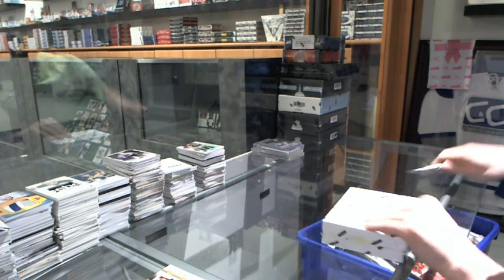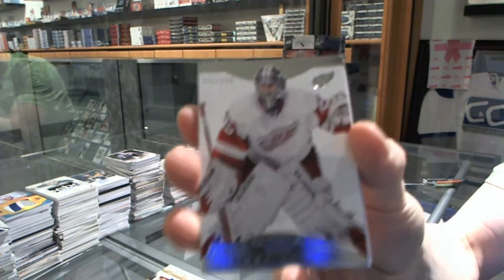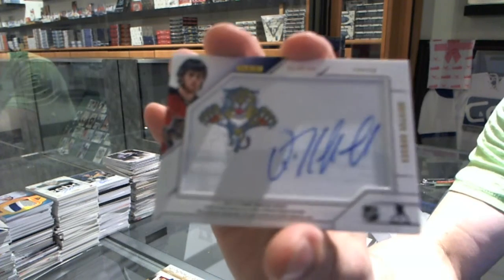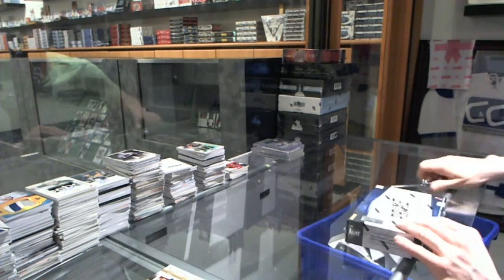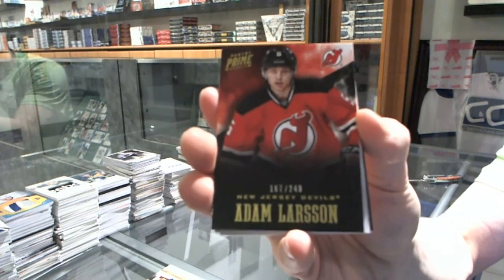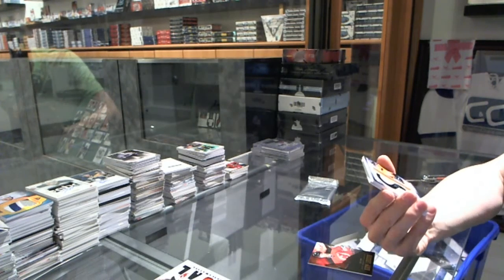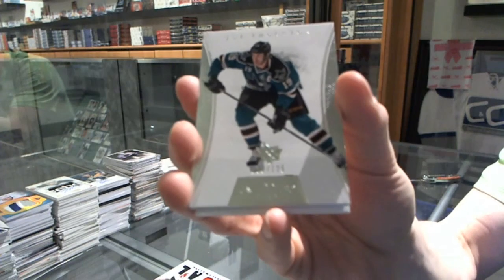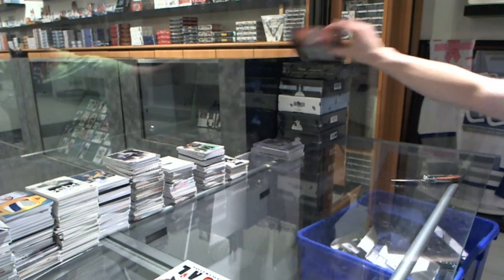12-13 Prime & 13-14 Dominion Hockey 2 Box Break - C&C